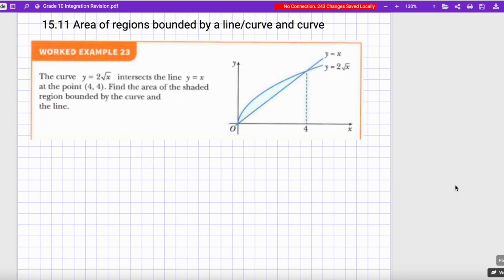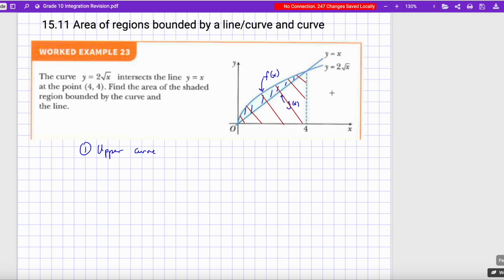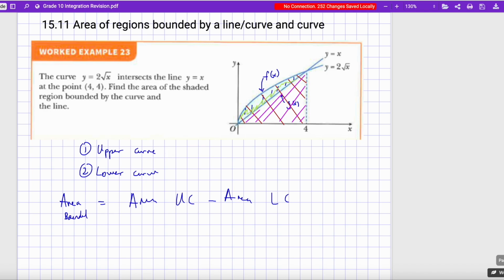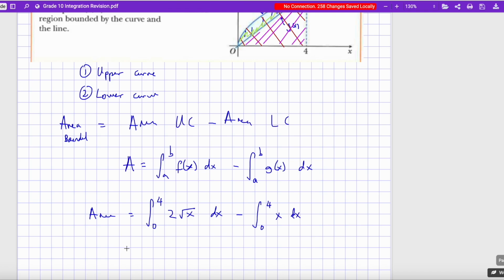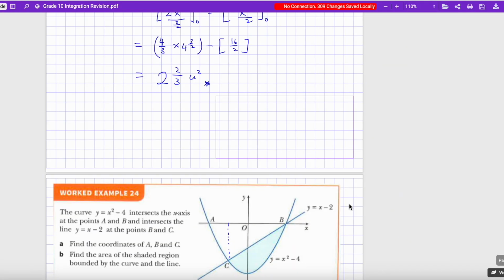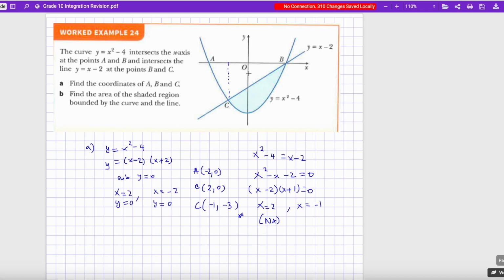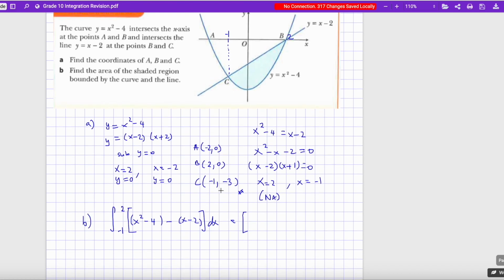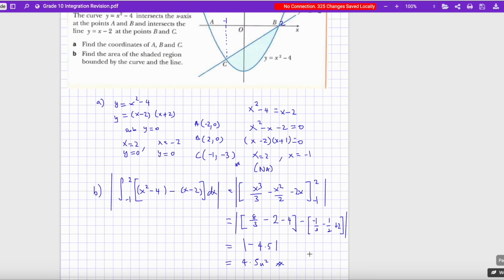0606 Additional Mathematics: Integration 15.11 Area Between Line and Curve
Hi all!

In this video, you will learn about the process to find the area between line and a curve or curves. We use the technique of finding area of the upper curves and then subtracting the area from the lower curve.